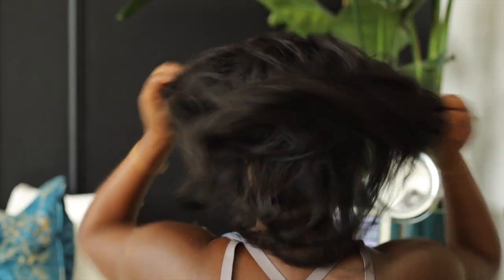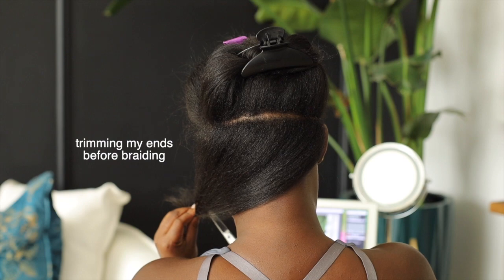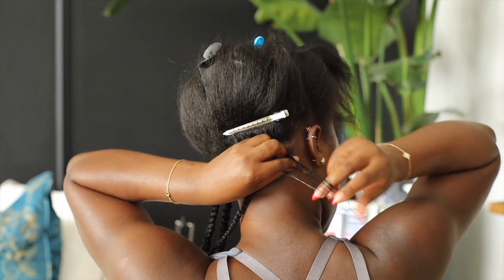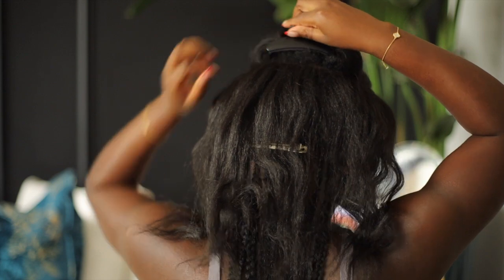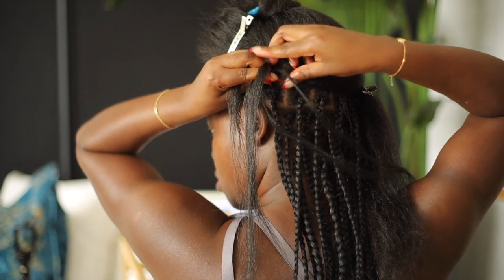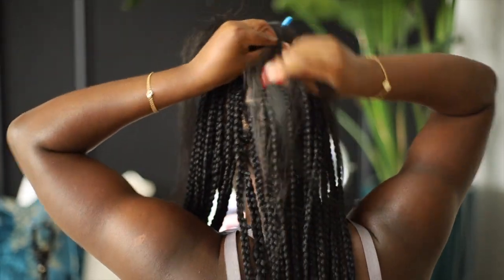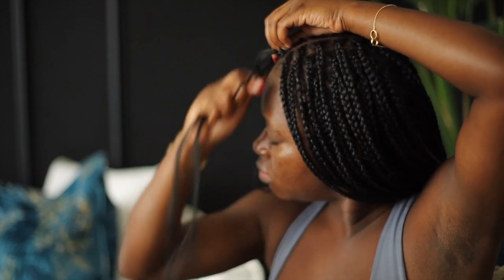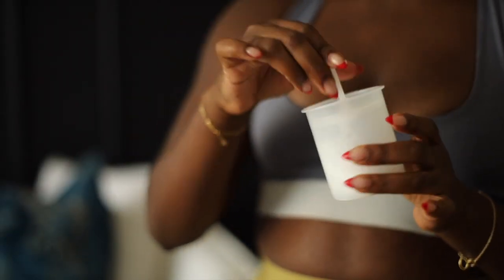first time doing knotless braids on myself